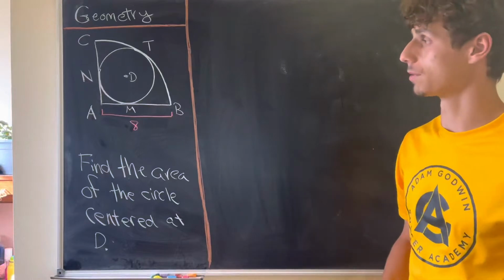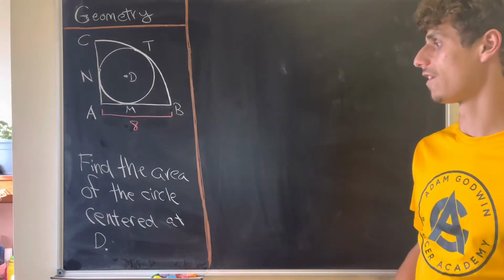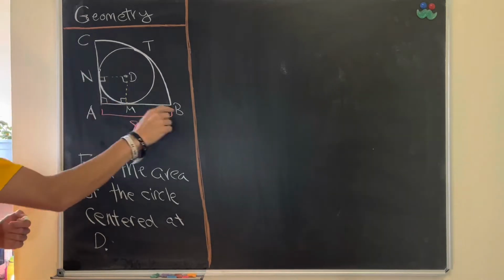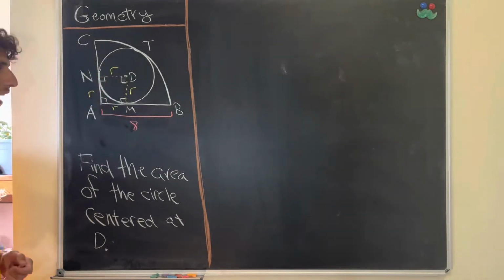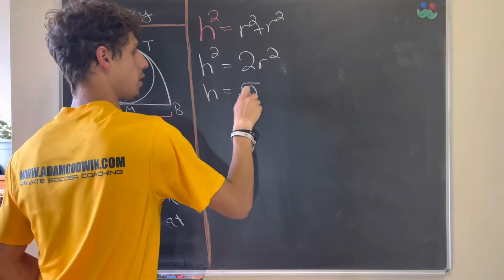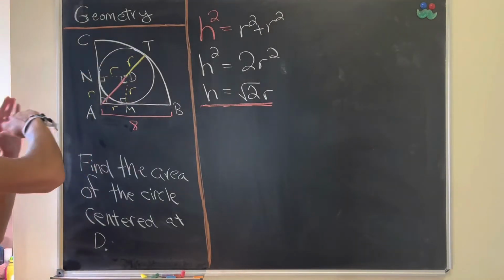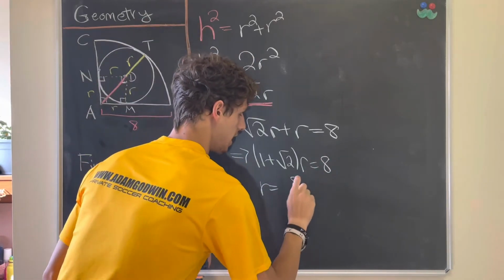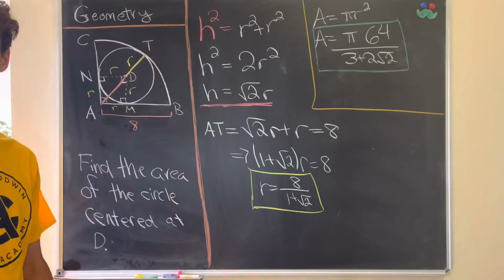Can you find the radius of this unique circle?